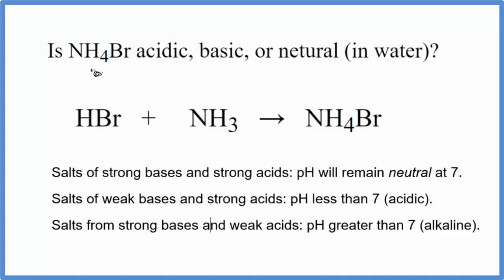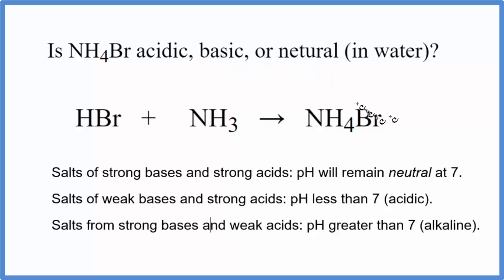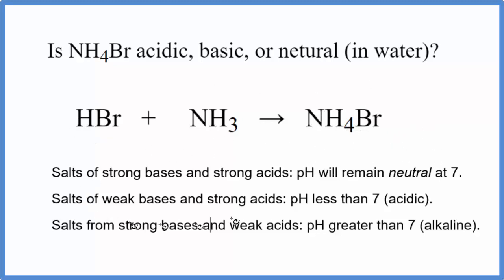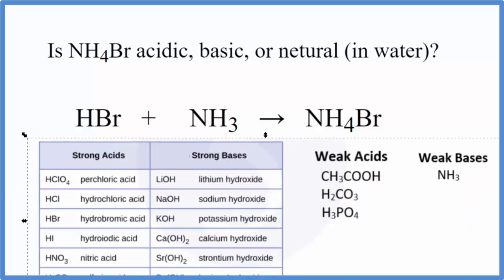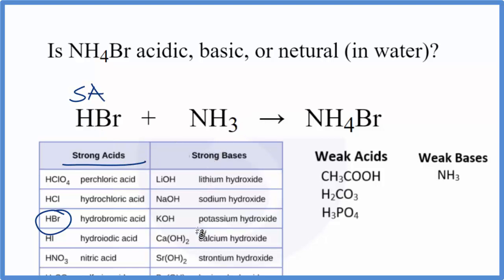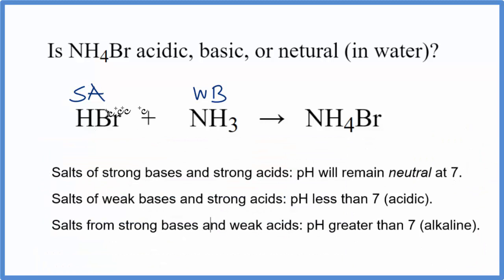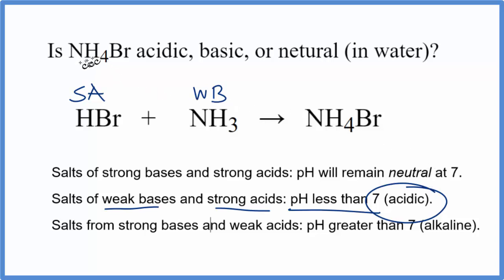Is NH4Br acidic, basic, or neutral (dissolved in water)?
To tell if NH4Br (Ammonium bromide) forms an acidic, basic (alkaline), or neutral solution we can use these three simple rules along with the neutralization reaction that formed NH4Br .

First we need to figure out the acid and base that were neutralized to form Ammonium bromide. The equation for NH4Br is:

HBr + NH3 = NH4Br
It is also useful to have memorized the common strong acids and bases to determine whether NH4Br acts as an acid or base in water (or if it forms a neutral solution).

Strong acids: HCl, H2SO4, HNO3, HBr, HI, HClO4
Weak acids: HF, CH3COOH, H2CO3, H3PO4, HNO2, H2SO3
Strong Bases: LiOH, NaOH, KOH, Ca(OH)2, Sr(OH)2, Ba(OH)2
Weak Bases: NH3, NH4OH
Note that we are talking about whether NH4Br is an acid, base, or neutral when dissolved in water.

Based on these rules, the solution of NH4Br dissolved in water is acid.